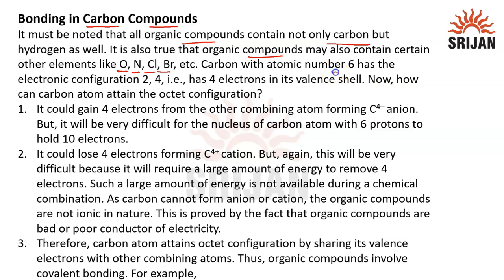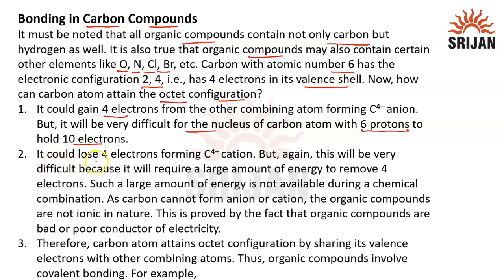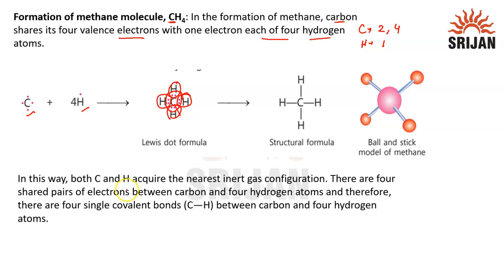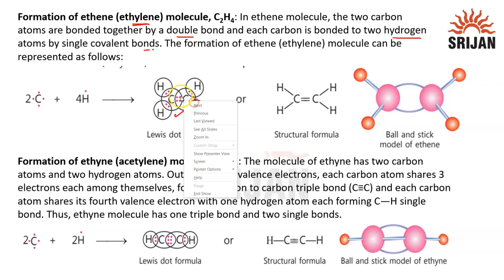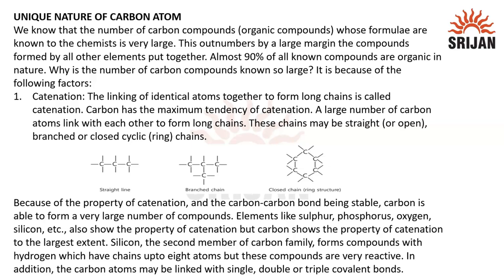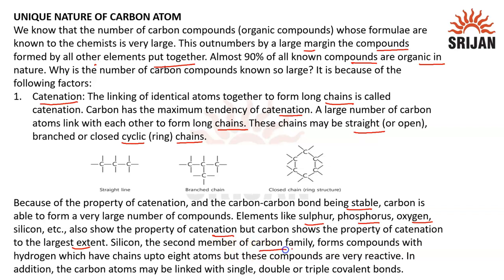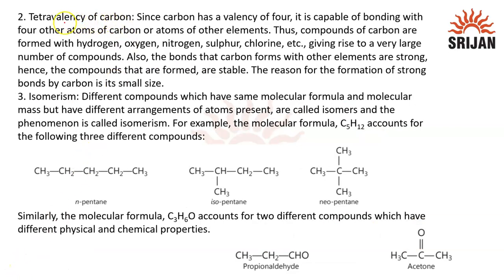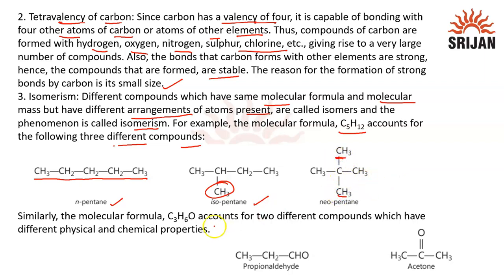2. Bonding in Carbon Compounds